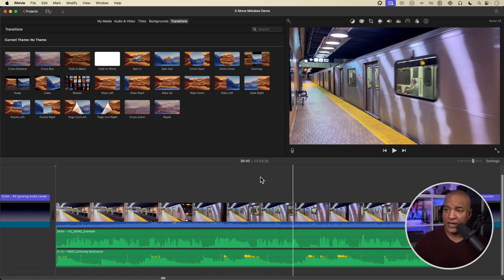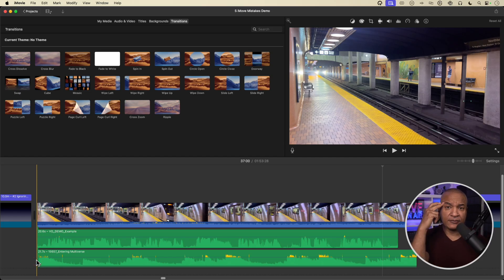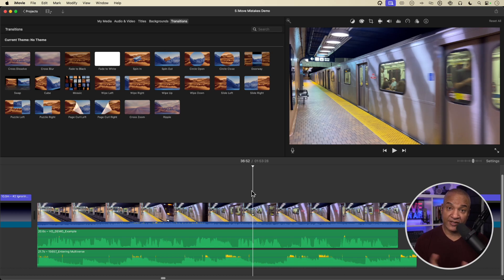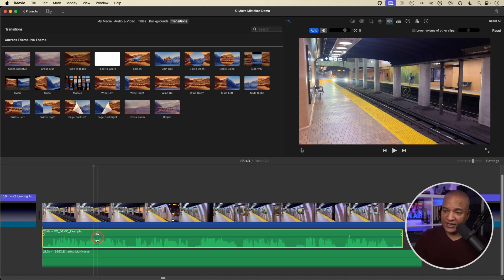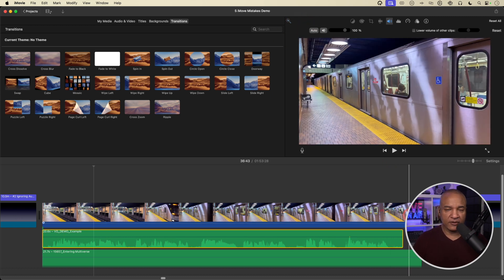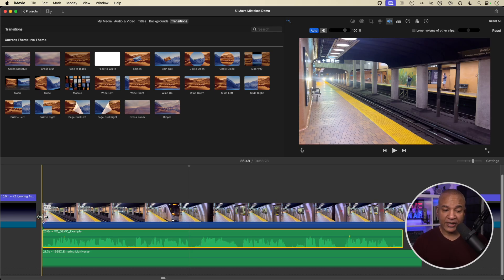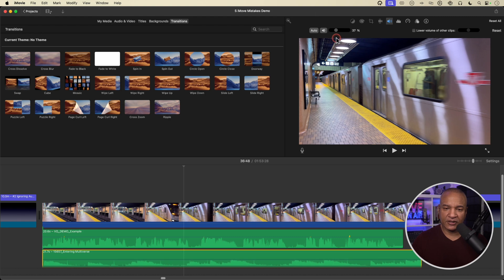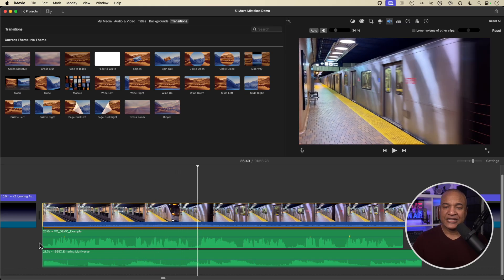Your iMovie Voice Sounds Buried — Here's Why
If your iMovie audio sounds bad, muddy, or unprofessional — this simple fix will make your voice clear and your music sit properly in the mix. No plugins or extra software needed.

If your iMovie audio sounds amateur, you're not alone — most creators make the same simple mistake.

In this quick tutorial, I'll show you the exact workflow I use to balance voice and music so everything sounds clean and professional.

🎧 What You’ll Learn:
• Why your voice sounds buried or too loud
• The simple way to balance voice & music
• How to read the audio waveform in iMovie
• The correct level targets for clear speech
• Before/after examples so you can hear the difference

This technique works with:
• Talking-head audio
• Voiceover recordings
• Screen recording narration

You don’t need fancy gear or expensive software. Just the tools already inside iMovie.

❤️ If you want to keep the valuable content coming, help out the channel by clicking on that SuperThanks button under my videos!

Chapters:
0:00 Intro
0:17 The problem
1:21 The Fix
1:46 Optimizing Dialogue
3:52 Balancing Music
4:50 Balancing Video Sync Sound
5:17 Range Selection Trick
7:00 IMPORTANT Pro Tip!

✳️ PRODUCTION SOFTWARE ✳️
ScreenFlow
iMovie
Apple Keynote